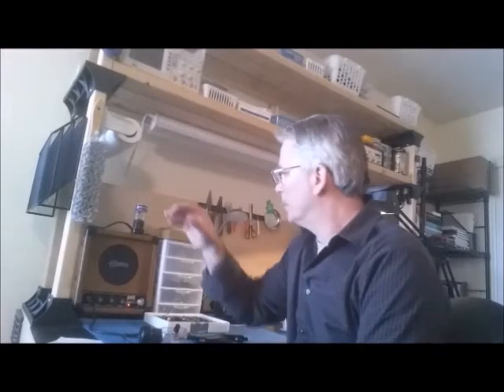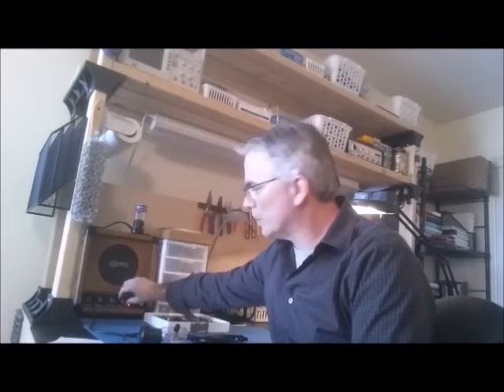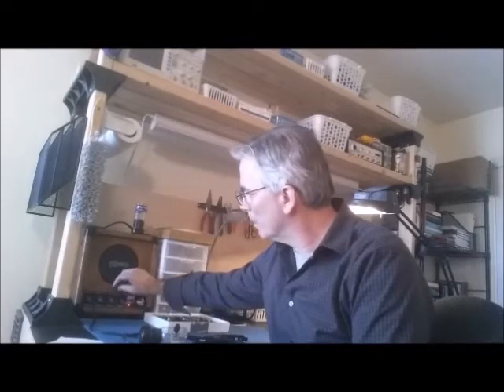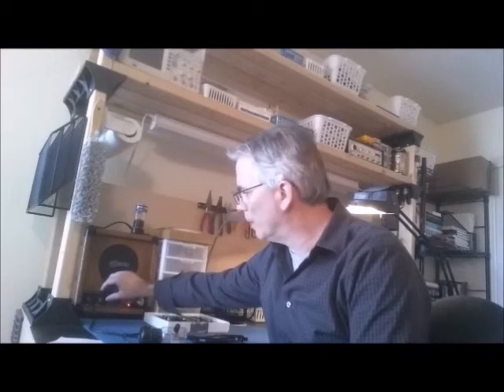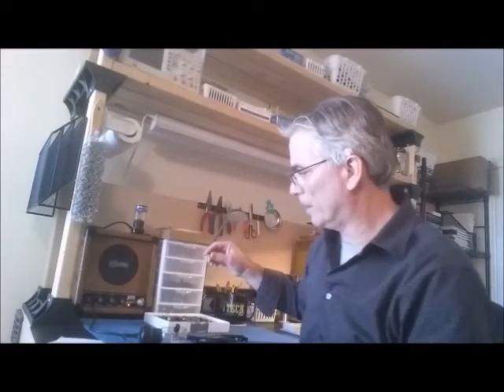BoB PignoseHog20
Bottle 'O Blues harmonica microphone with Pignose Hog-20 amplifier.